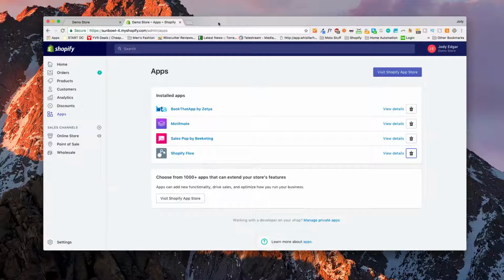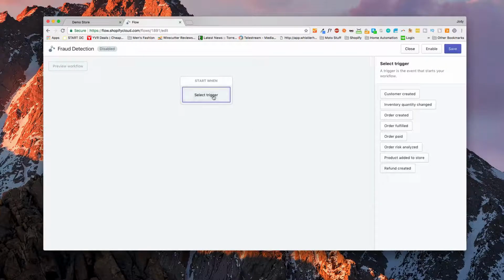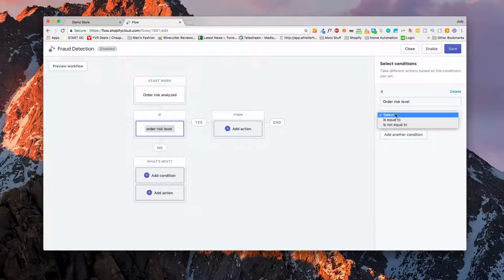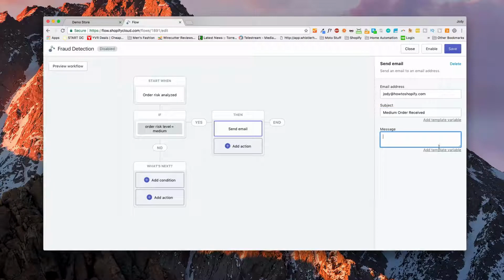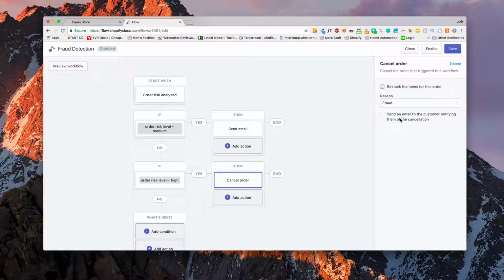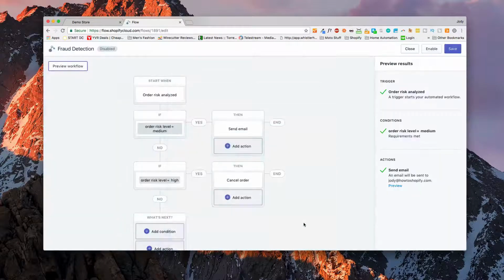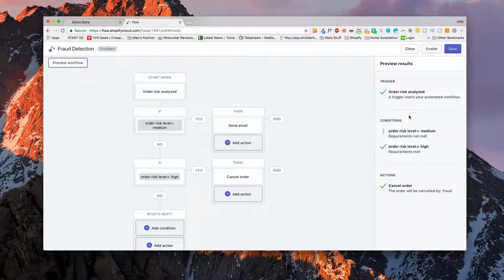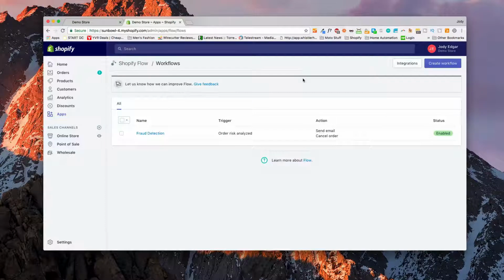Shopify launches Shopify Flow for Plus merchants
What's up, guys? I'm super excited to tell you about a new feature that Shopify has just launched for its Plus merchants. It's called Flow. Now as most of you know, I'm a big fan of Zapier. I typically refer to it as my secret weapon. Connect anything with anything and create complex procedures with a simple interface. Well, Shopify has just launched a new app called Flow, and this app is amazing. It basically is an e-commerce automation platform that lets you easily automate tasks so you can delight your customers. Flow helps you increase operational efficiency and gives you the ability to [inaudible 00:00:33] with new business opportunities. With Flow, you can focus on what matters most, growing your business faster. So I have a little bit of a demo, so let's check it out.